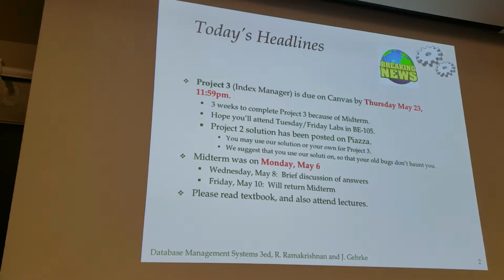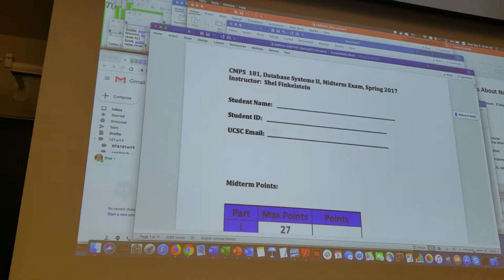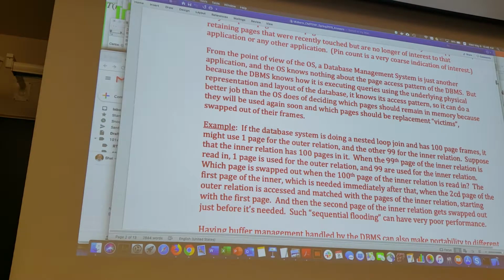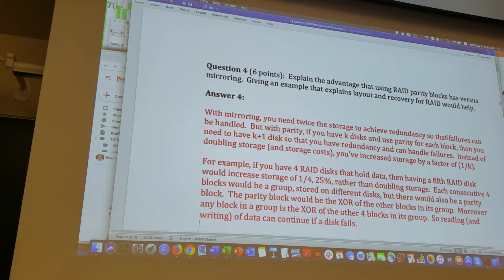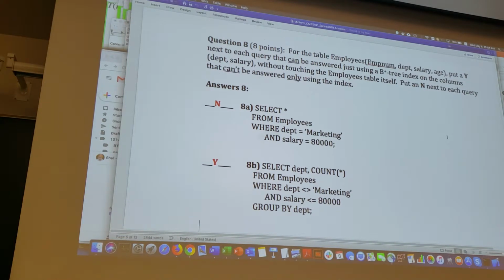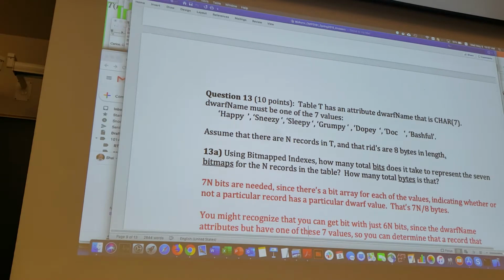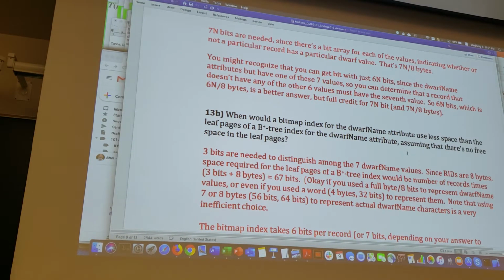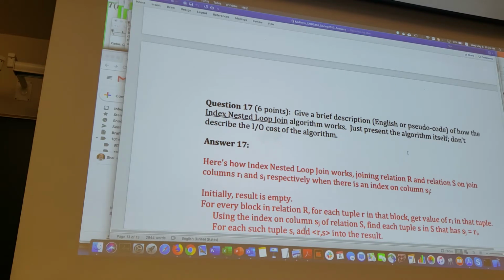May 8 pt1